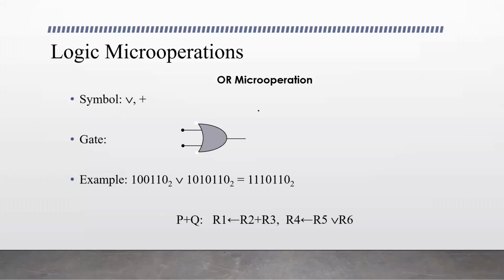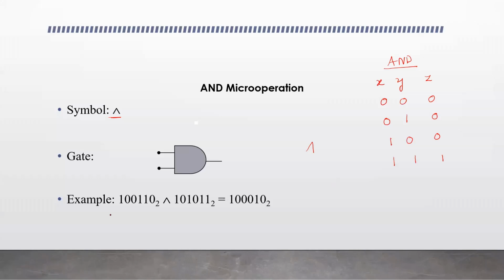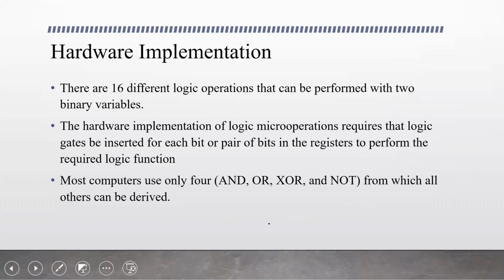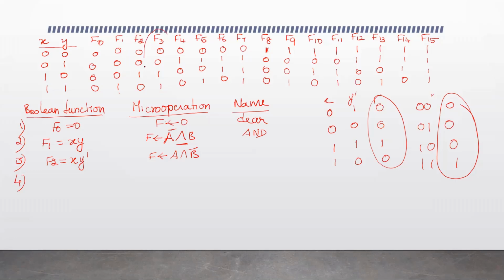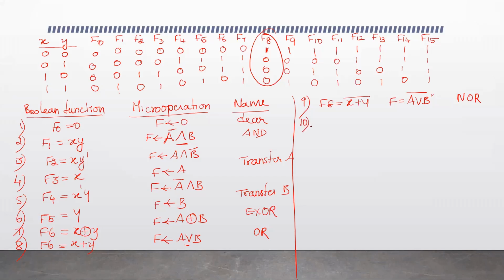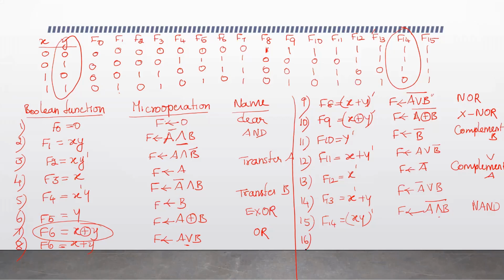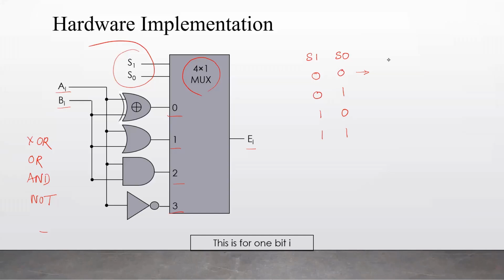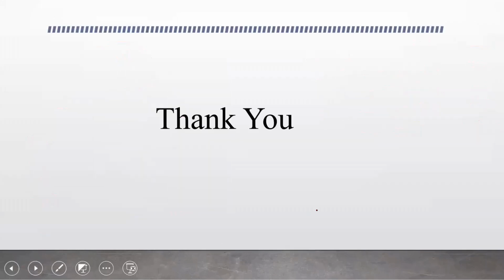Computer Organization - Logic microoperations by Dr G D Jasmin